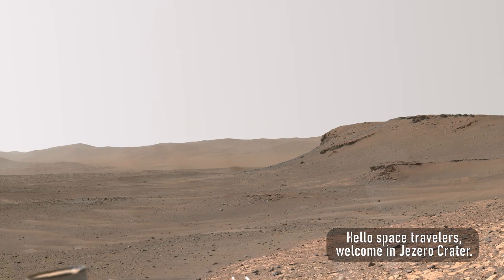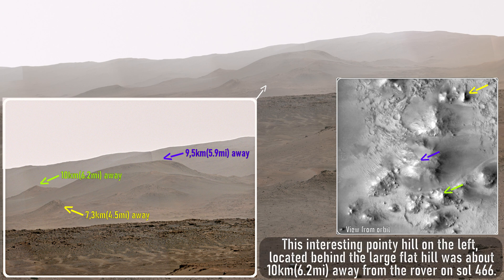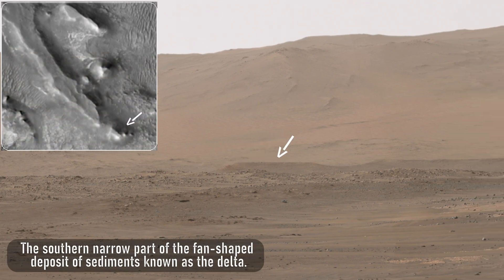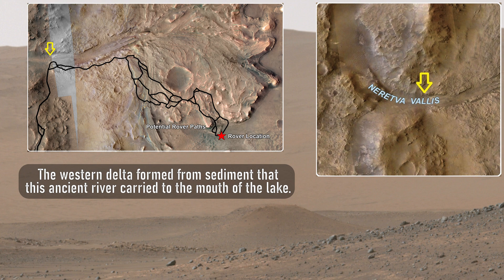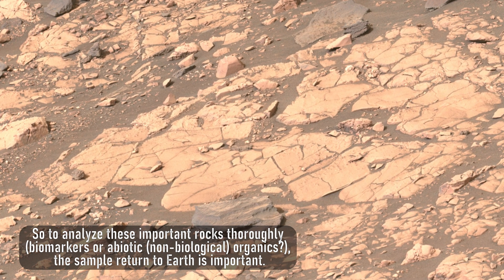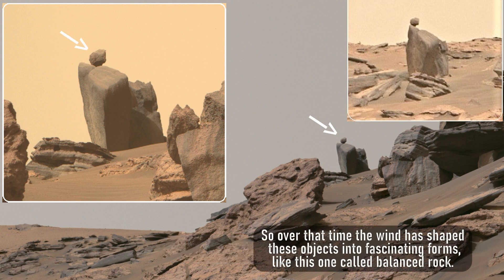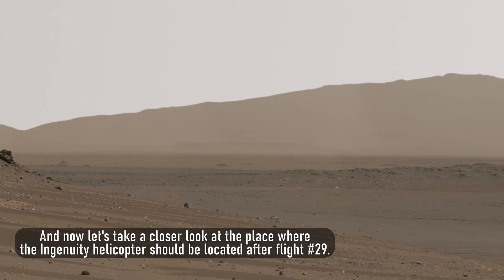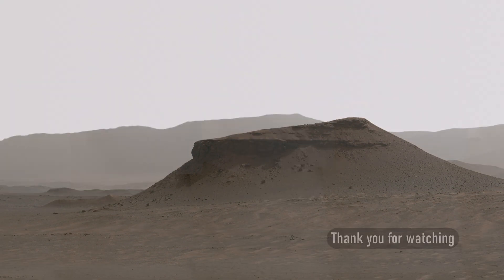This is Mars: The Most Fascinating Panorama Ever I 4K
Watch this fascinating video from the Red Planet and many others on this real Mars channel. Enjoy